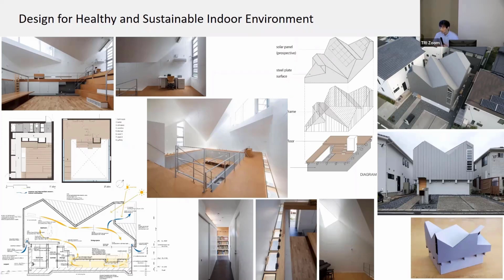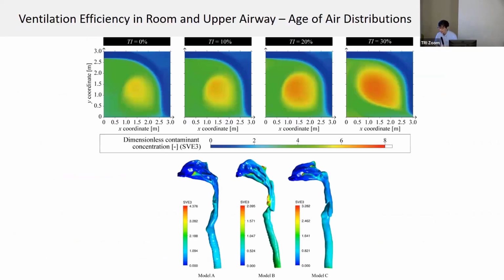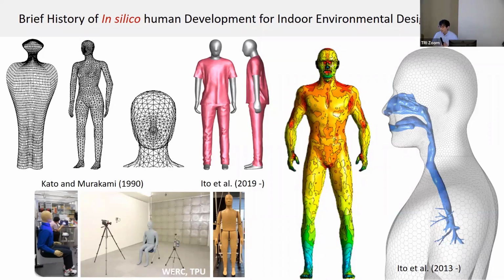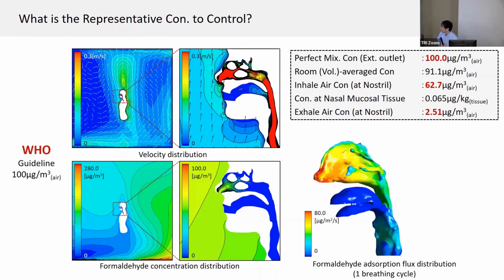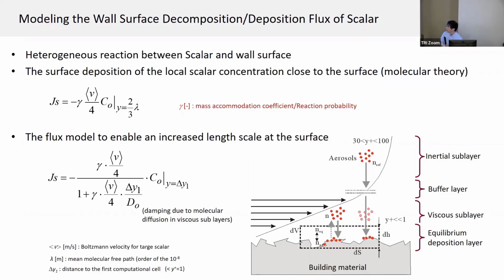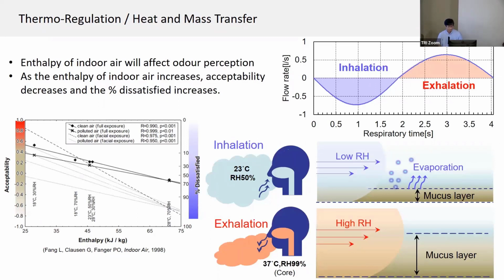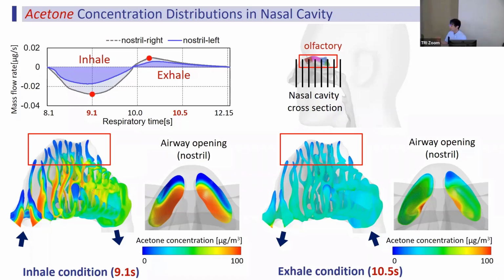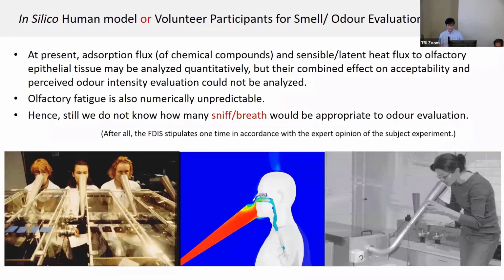SCONA 2023 Talk 1.5 Ito.K., Numerical analysis of acetone adsorption in olfactory region using in si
SCONA 2023 Wed 8th March 2023, Brisbane, Australia in conjunction with the 15th Asia Oceania ORL-HNS Congress
Talk 1.5
Prof Kazuhide Ito, Numerical analysis of acetone adsorption in olfactory region using in silico upper airway model